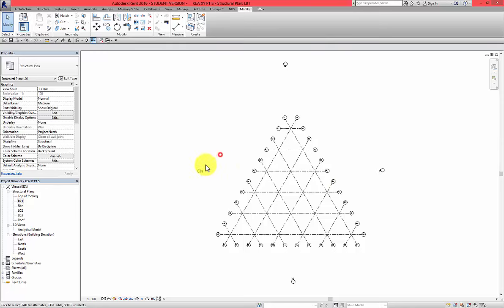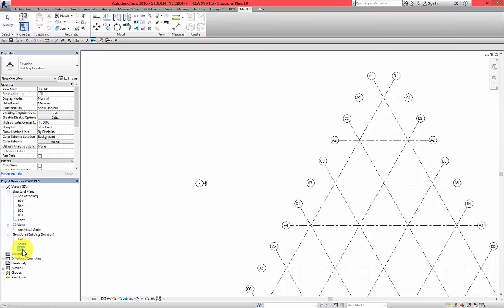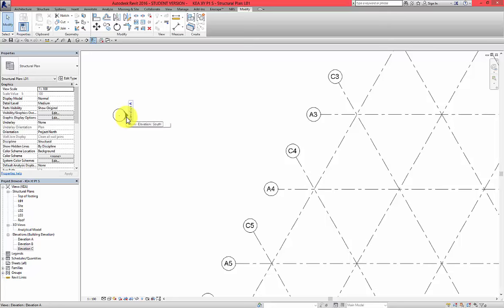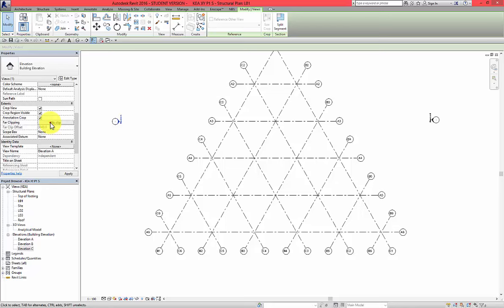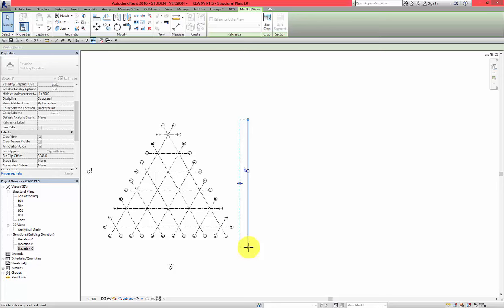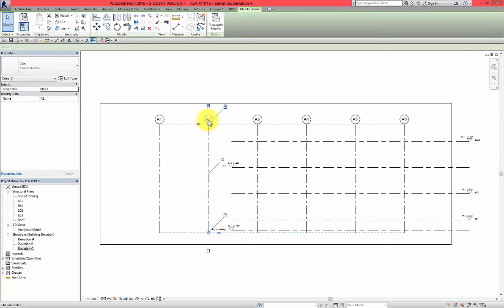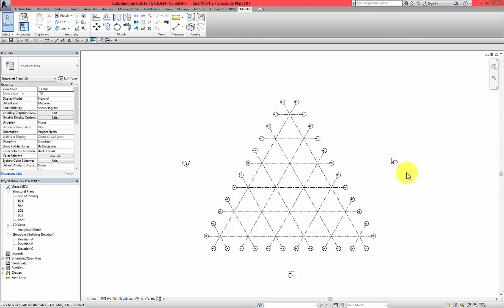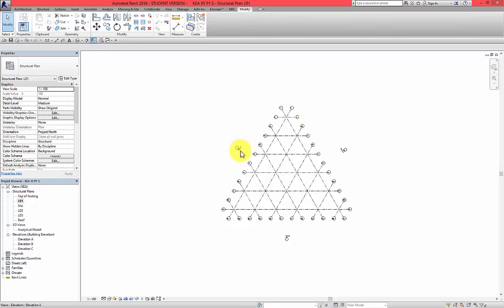Revit - P1 - Part 4 - Concrete Building - Elevations